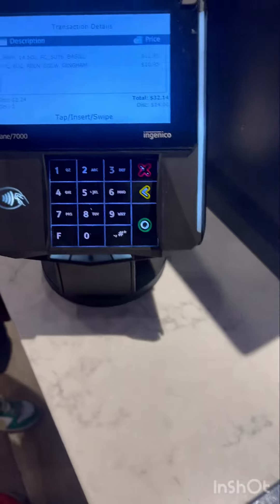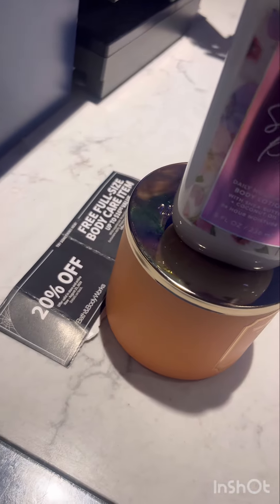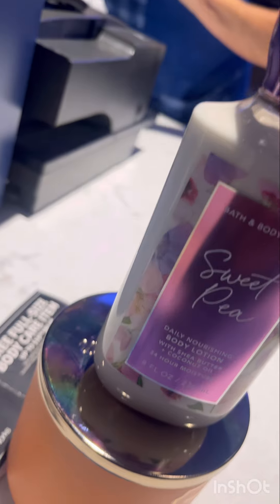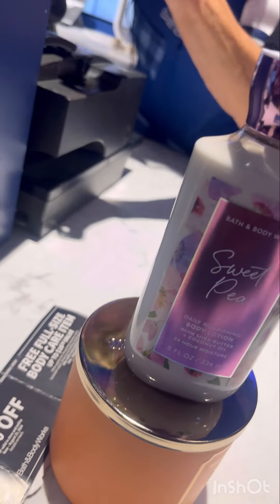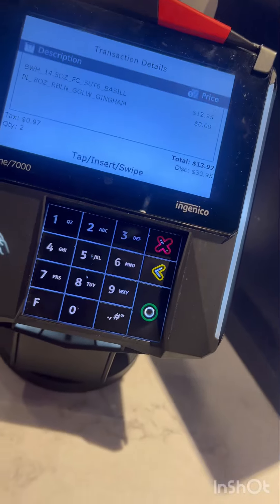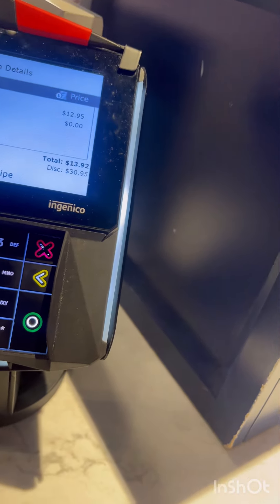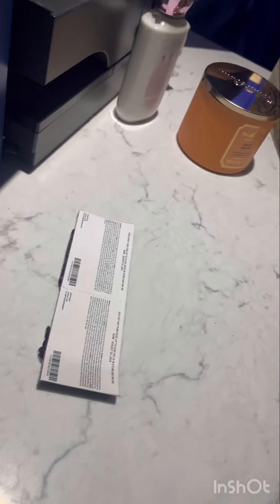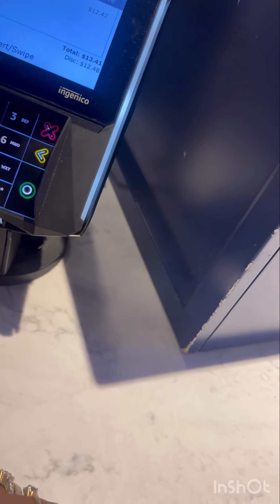Come to BATH & BODY WORKs WITH ME ! And SAVE A LITTLE ! shopping familyvlog smellsgood fypシ゚